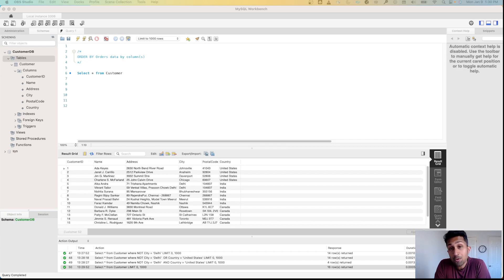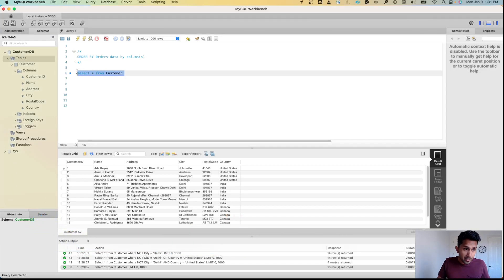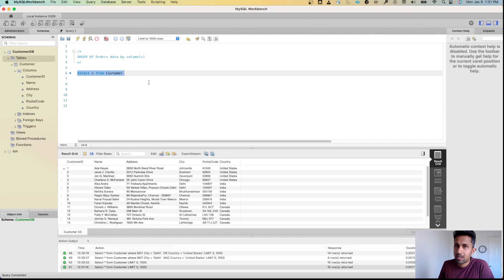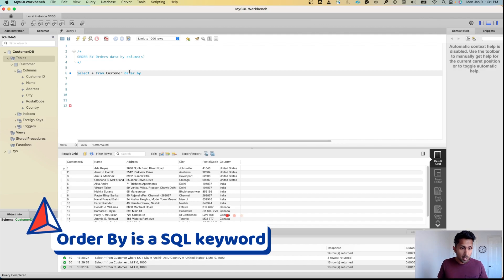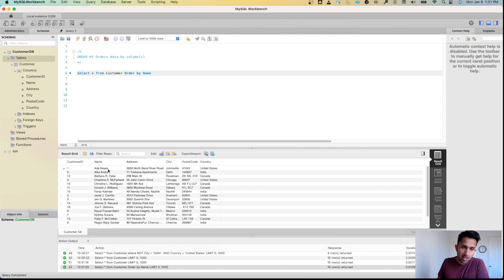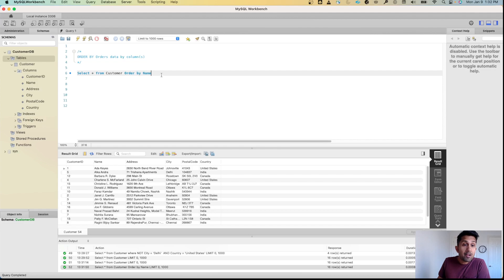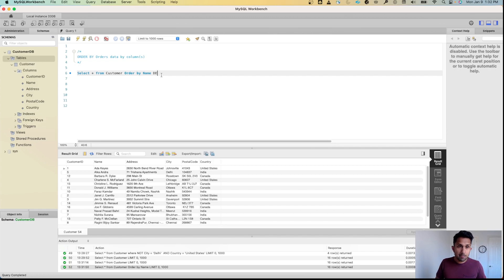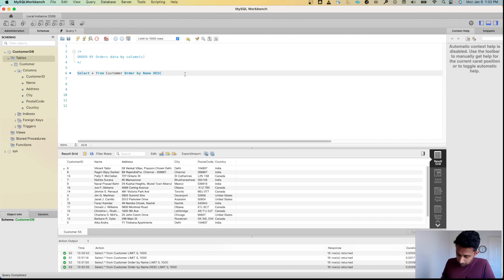How to Sort Data in SQL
ORDER BY is one of the most important clauses in MySQL, allowing you to sort your query results in any way you choose. Whether you're working with large datasets, creating reports, or building data visualizations, sorting your data can help you make sense of it and get the insights you need.

In this video tutorial, we'll be diving deep into the ORDER BY clause and teaching you how to use it to sort data like a pro. We'll start with the basics of the clause, including syntax and common use cases, and then move on to more advanced techniques for customizing your sort orders.

You'll learn how to sort data by one or multiple columns, how to sort by specific data types, and how to use the ASC and DESC keywords to control the direction of your sorts. We'll also cover tips and tricks for optimizing your sort performance, such as using indexes and avoiding unnecessary data conversions.

You'll see how to use the clause to answer questions like "What are our best-selling products?" and "Which customers have the highest purchase history?"

Whether you're a beginner just getting started with MySQL or an experienced developer looking to take your querying skills to the next level, this video has something to offer. By the end of this tutorial, you'll be able to sort your data in any way you need and get the insights you need to make informed decisions.

Join us for this comprehensive guide to the ORDER BY clause in MySQL, and you'll come away with valuable insights and practical skills that you can apply to your work right away. Whether you're working on a complex data analysis project or simply need to sort your data in your database, this video is an essential resource for anyone who works with MySQL.

- Resume Template